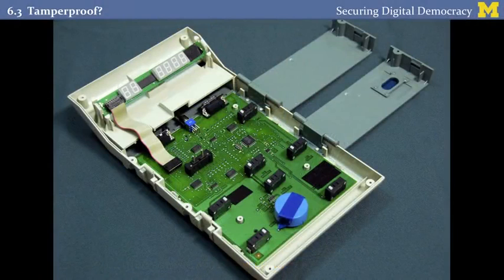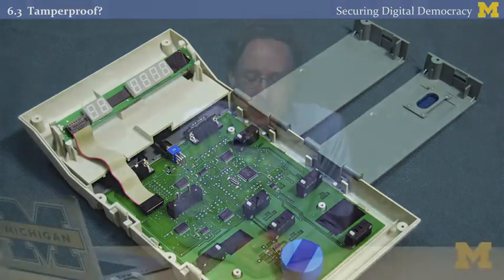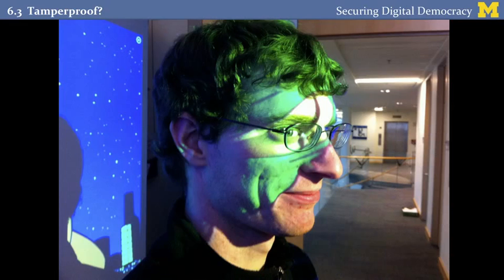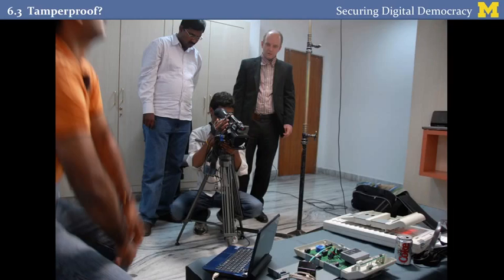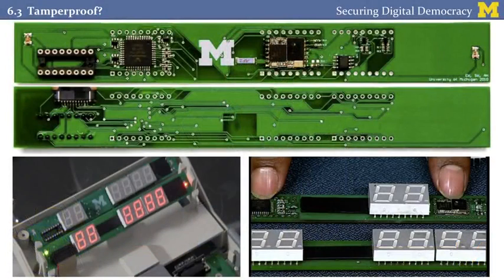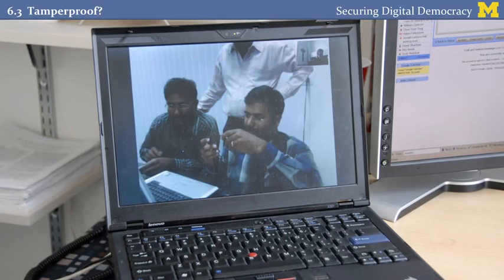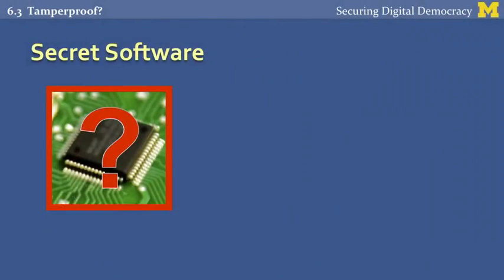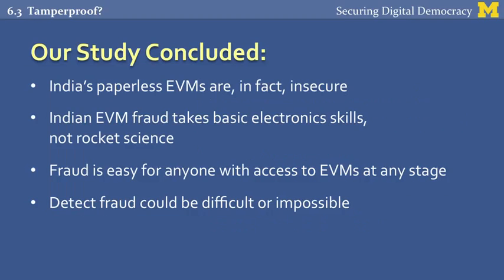6 - 3 - 6.3 - Tamperproof (1345)